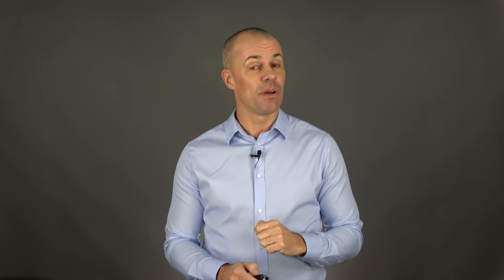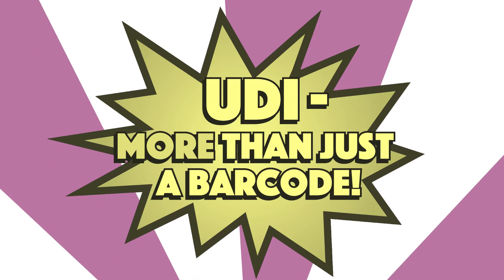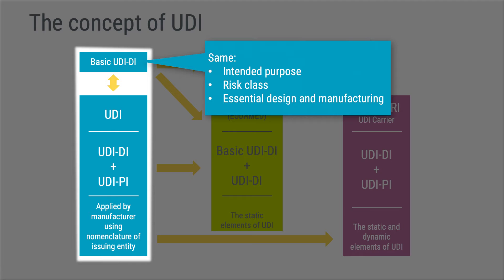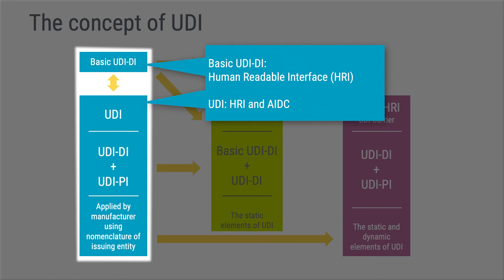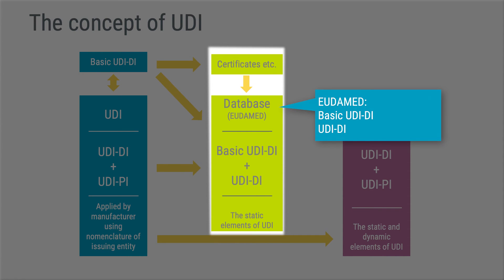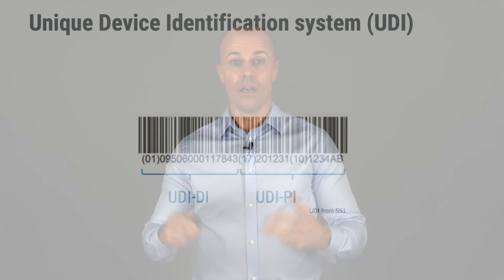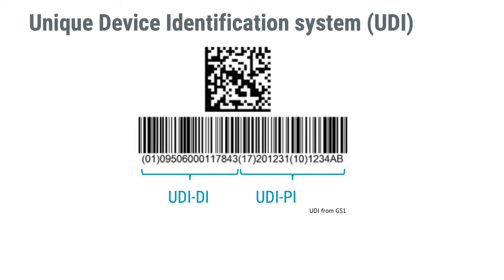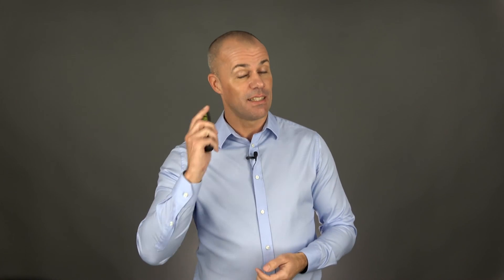UDI requirements for medical device manufacturers in the EU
This is an excerpt from the course "The Medical Device Regulation (EU) 2017/745" which is available at:

Chapters:
00:00 Introduction
00:15 About the instructor
00:57 Intro to UDI
02:11 Basic UDI-DI
06:21 The static elements of UDI
08:13 UDI carrier (UDI-DI + UDI-PI)
09:49 Machine and human readable code design
10:32 Complying with UDI regulations
11:12 MDR requirements
12:11 Additional resources